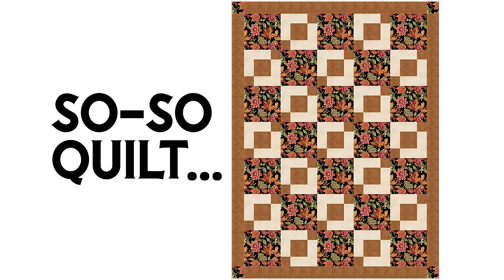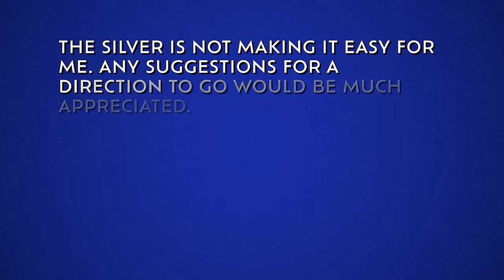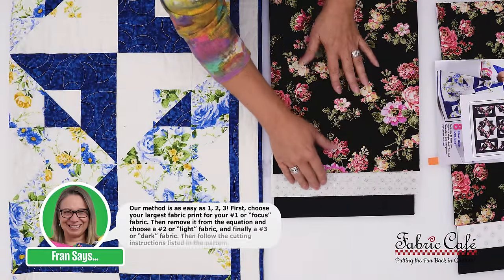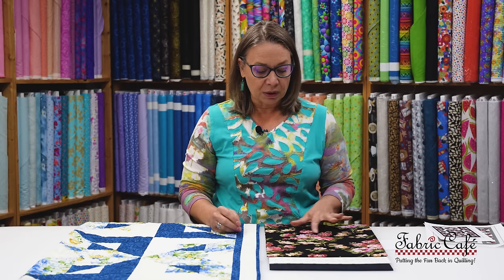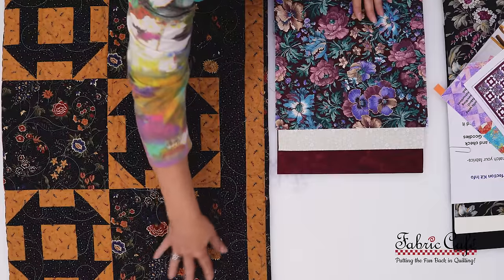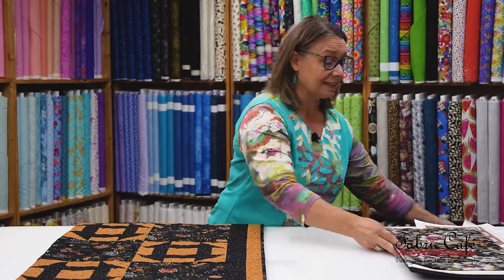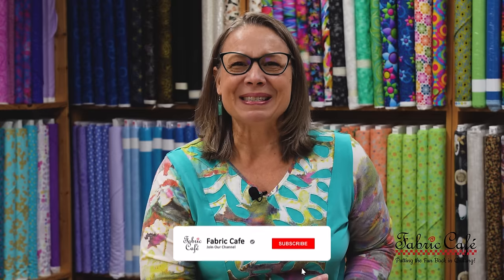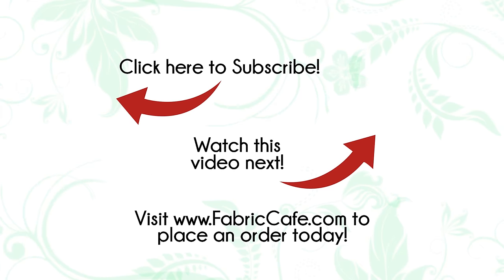Bringing the DRAMA to Your 3-Yard Quilt! | Fabric Matchmaker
In this video, we'll be showing you how to add drama to your 3-yard quilts! By following these simple steps, you'll be able to create bold and dramatic quilts that will turn heads! We'll show you how to choose the right fabric, and how to add the drama you need to make your quilts stand out. 🔽Quilt Patterns & Quilt Kits🔽
If you're looking for some exciting fabric ideas to use in your quilts this week, or want to stop seeing the same boring quilts around town, then this video is for you! By choosing the right fabric and using bold patterns, you'll be on your way to creating some dramatic quilts that will stand out.
🧵 3-YARD QUILT KITS SEEN IN VIDEO  -
📑 QUILT PATTERNS / BOOKS SEEN IN VIDEO -
🎁 FREE STUFF -
Chapters:
00:00 How to make dramatic quilts!
00:19 Mimi's story
01:41 Jewels quilt pattern
02:08 Mimi's quilt
04:00 Treasured Bouquet 3-yard quilt
06:42 Jackie's story
07:29 Modern Charm quilt pattern
07:58 Jackie's quilt
10:20 Floral Perfection 3-yard quilt
12:25 Helen's story
14:03 Stepping Stone quilt pattern
14:42 Helen's quilt
16:19 Sweet Nature 3-yard quilt
18:49 Thank you for participating in Match Maker